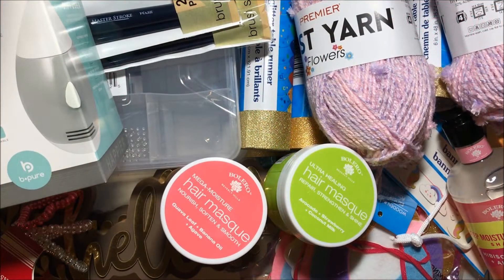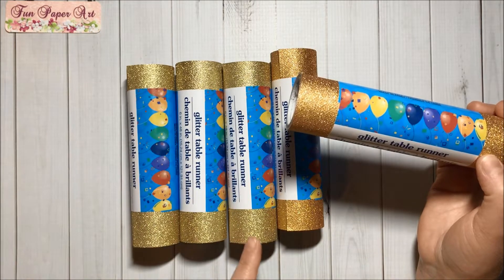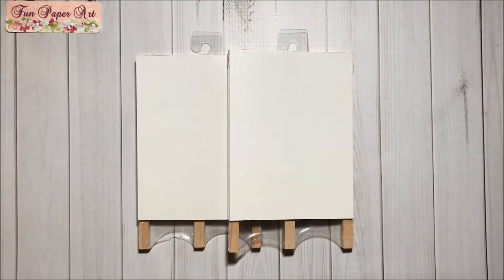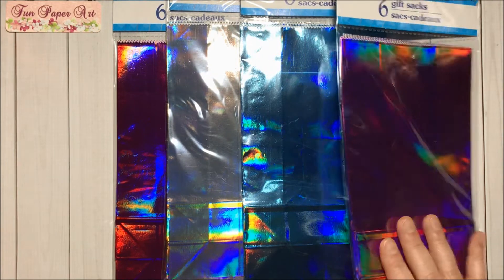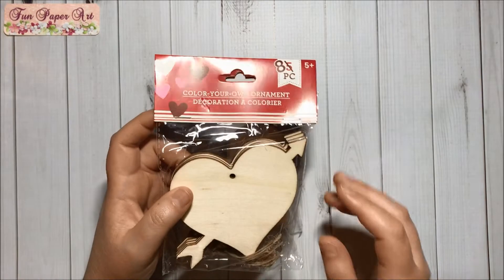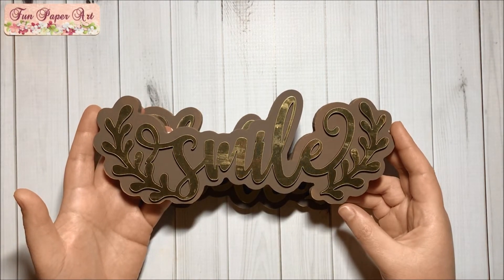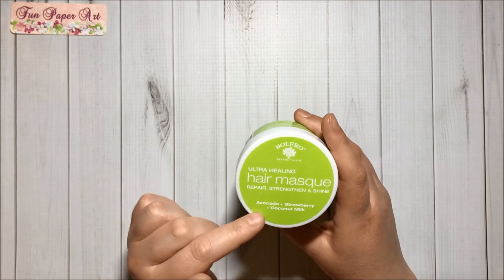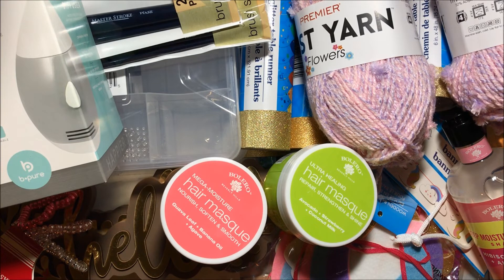⭐⭐ DOLLAR TREE HAUL! COME SEE!!! ⭐⭐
Hello!